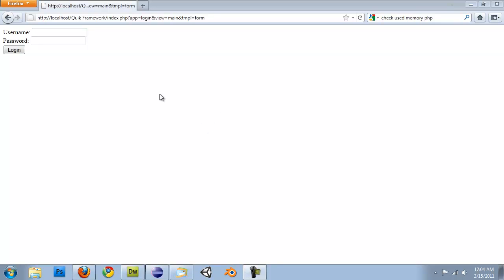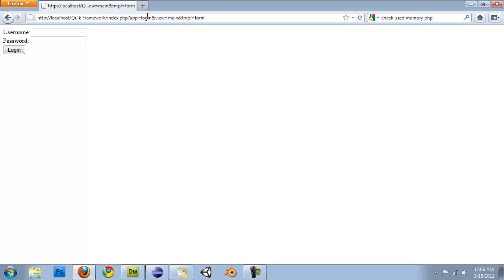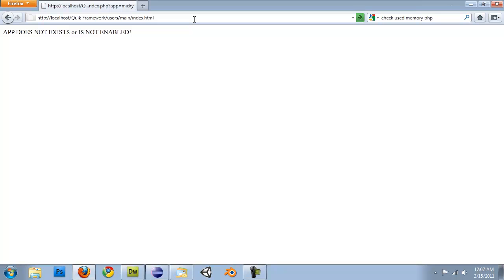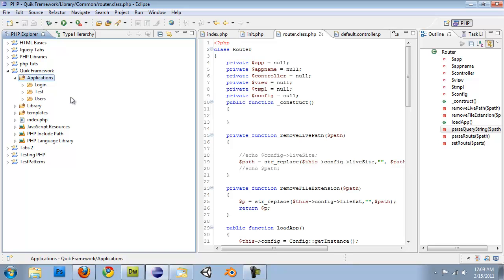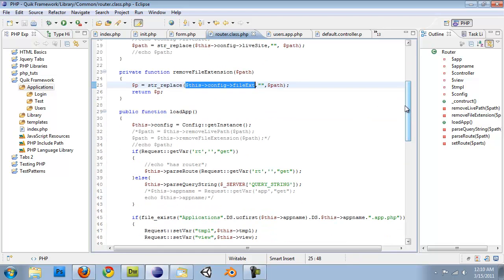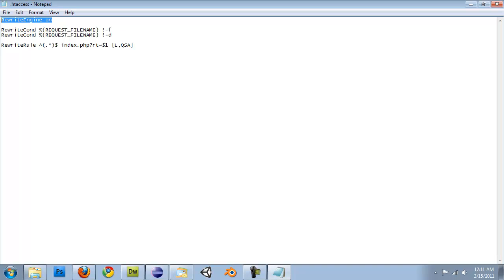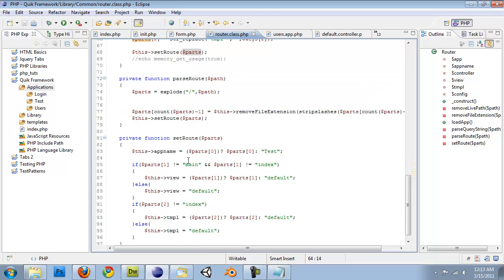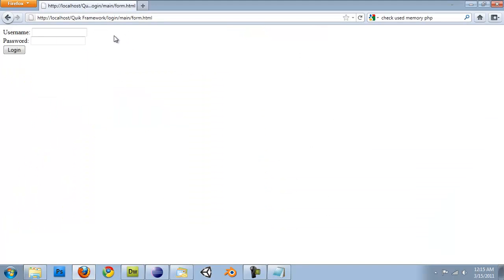Quik Framework Update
I have been working on my own framework for the past few weeks. The bluk of what has been completed has been the base classes for the MVC applications, and a few odd classes here and there.